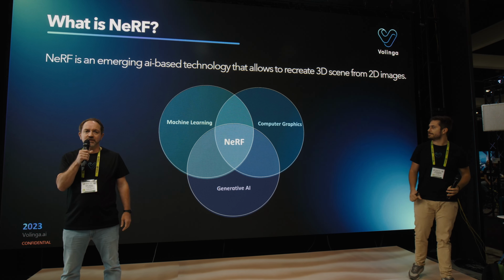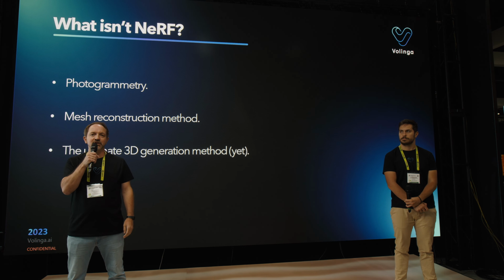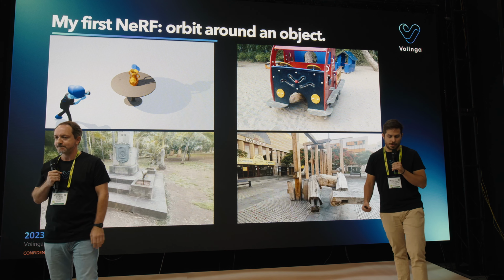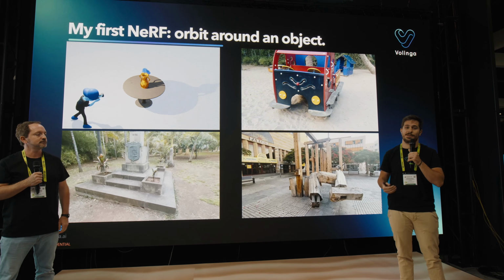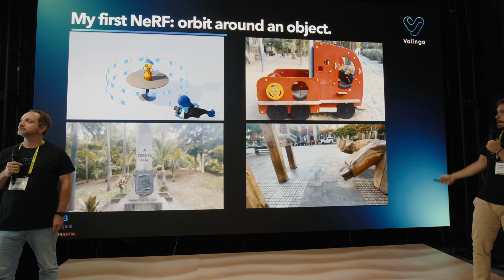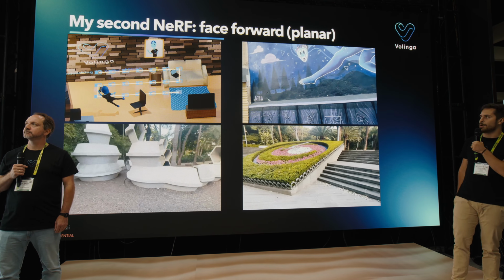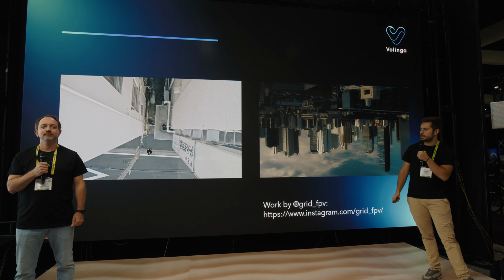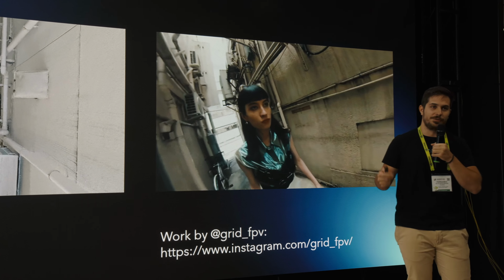NeRF - From the Lab to the Stage (Day 3, August 10, 2023 - vETC@Siggraph2023 - Los Angeles)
PRESENTERS:
Fernando Rivas-Manzaneque, Co-Founder (Volinga)
Orlando Avila-Garcia, Co-Founder (Volinga) / Head of AI (Arquimea Research Center)

This talk will introduce you to the awesome NeRF technology and their use for Media & Entertainment. We will give an overview on the current state of NeRFs, what are they capable of and what are their limitations. We will also look into the future exploring the most exciting ongoing research. Finally, this talk will give you the tools you need for start using NeRFs, how to capture them and where to use them, using live demos.